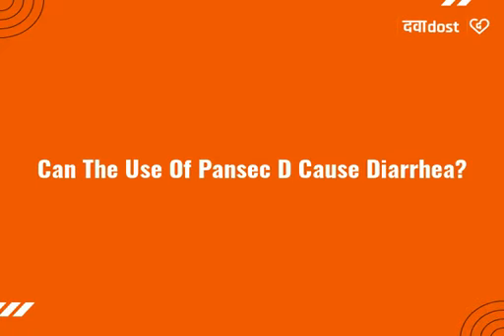Q. Can the use of Pansec D cause diarrhea?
" Know more about Pansec DSR Capsule at /pansec-dsr-capsule.
Yes, the use of Pansec D can cause diarrhea. In case, you experience diarrhea, drink plenty of water or other fluids by taking small frequent sips. Avoid taking fatty or fried foods along with this medication. Talk to your doctor if diarrhea persists and you notice signs of dehydration, like less urination with dark colored and strong-smelling urine." Pansec DSR Capsule,Pansec DSR Capsulecomposition,sideeffectsPansec DSR Capsule,